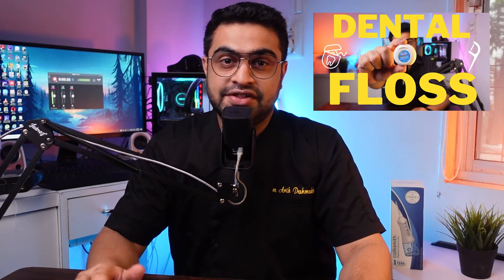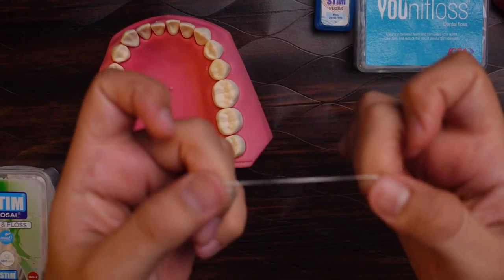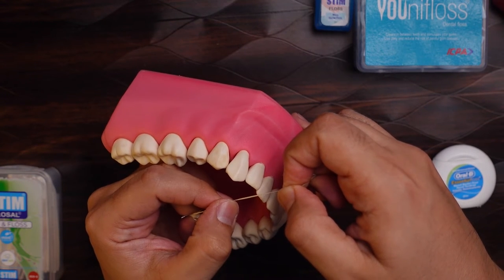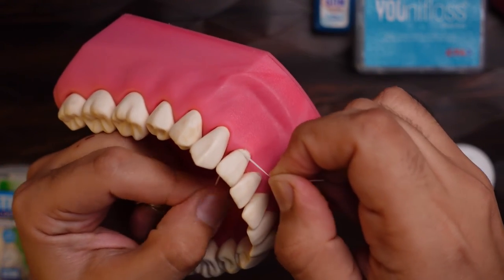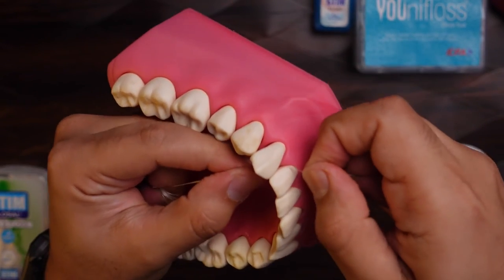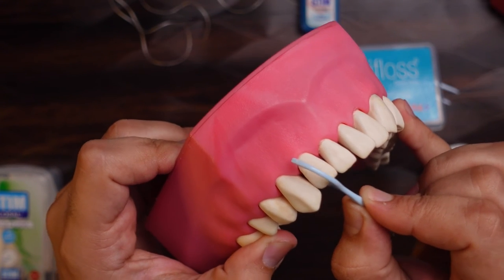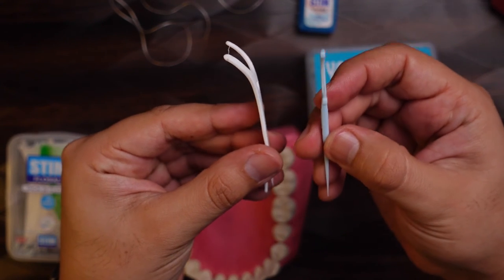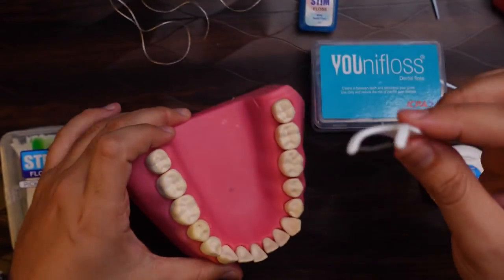You are FLOSSING your Teeth wrong | Dentist Explains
I'm Dr. Arib Deshmukh, a practicing Sports Dentist who loves Dentistry, Technology, Gaming and Sports.

In this video, I'll explain you how to use dental floss the right away to make the most out of it !

1) Oral B Essential Waxed Mint Floss
2) Colgate Waxed Dental Floss
3) Oral B Super Dental Floss
4) STIM Flosser (Fixed Floss)
5) ICPA Younifloss

I would love to hear suggestions and opinions from you guys.